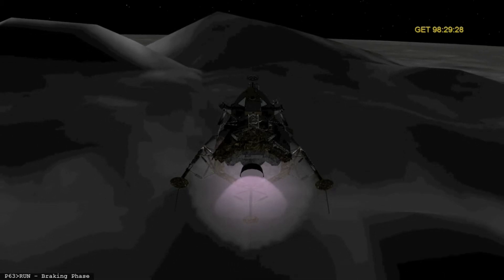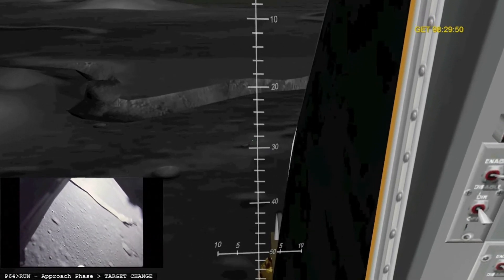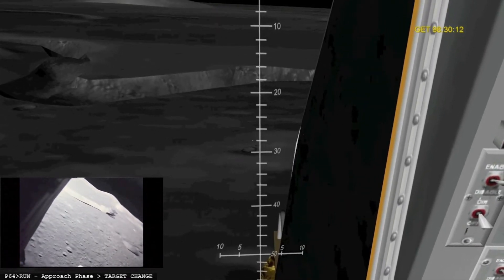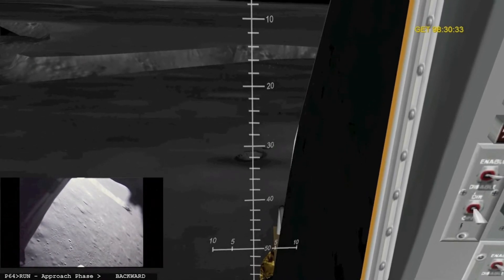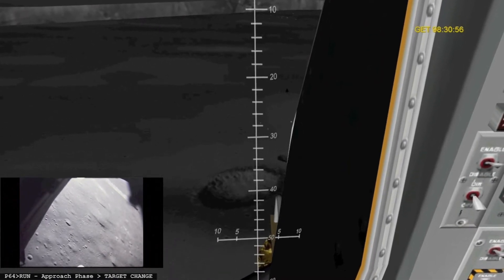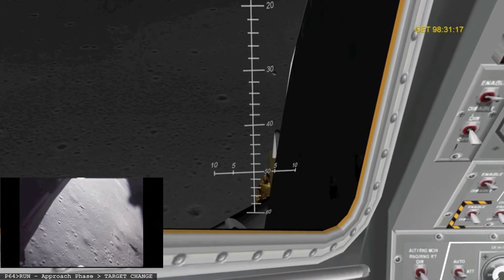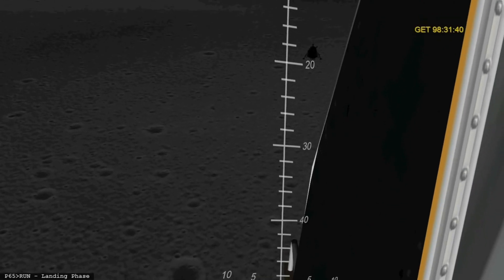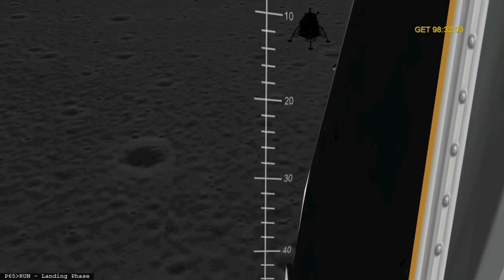Orbiter 2010 - Simulating Apollo 15 Landing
Simulating the Apollo 15 landing with Orbiter Space Flight Simulator 2010 P-1.